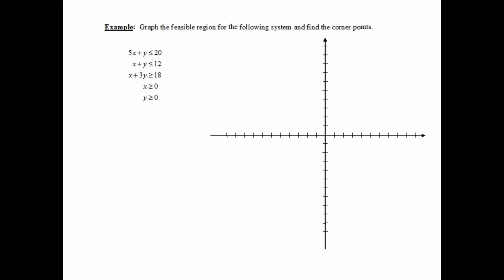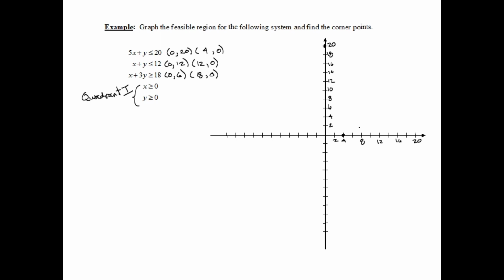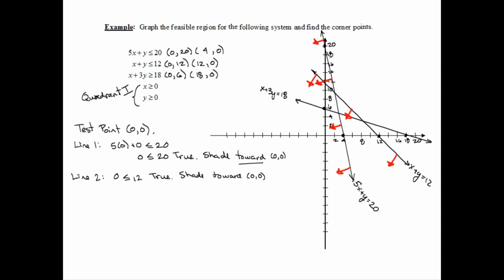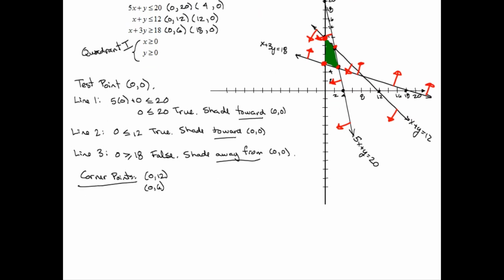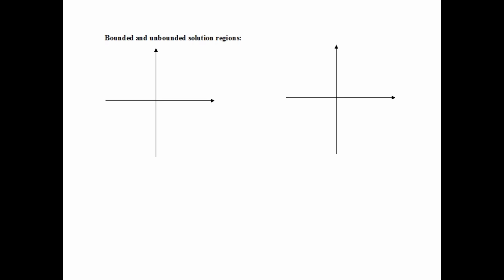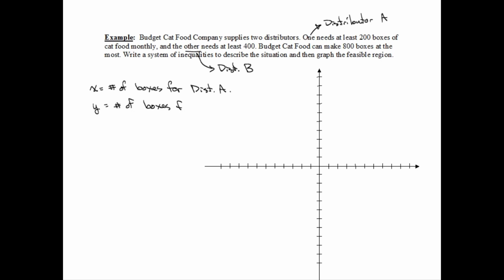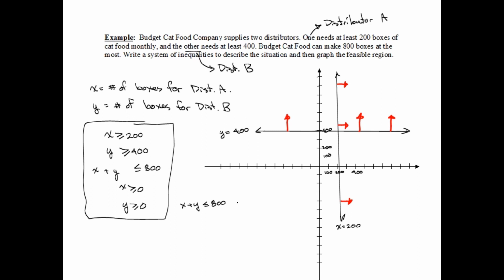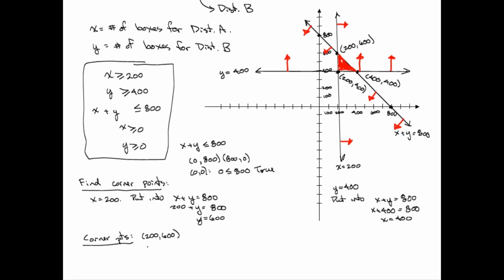Linear Inequalities: Part 3 - JT 20161019